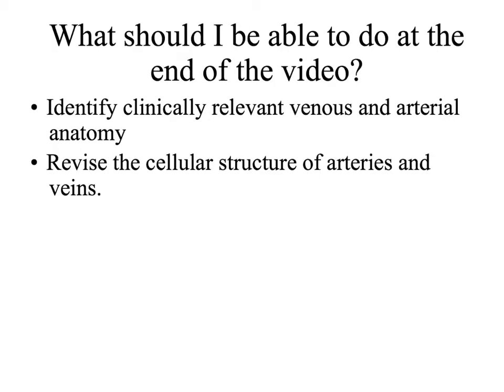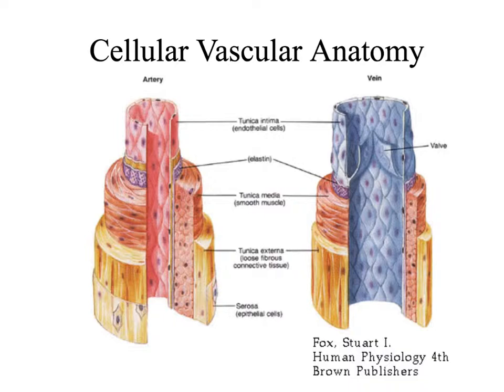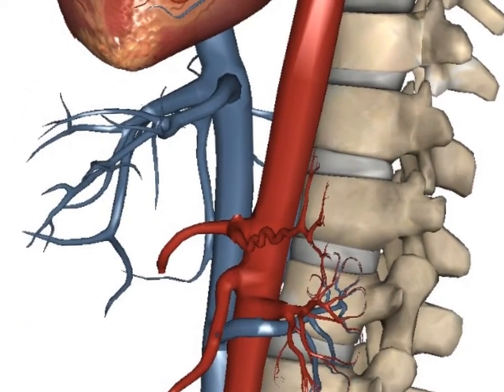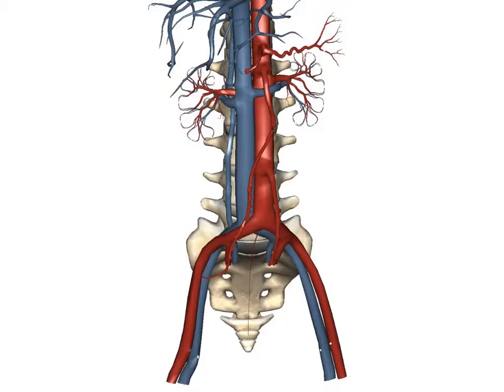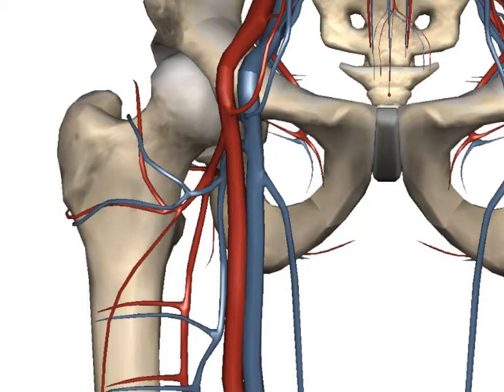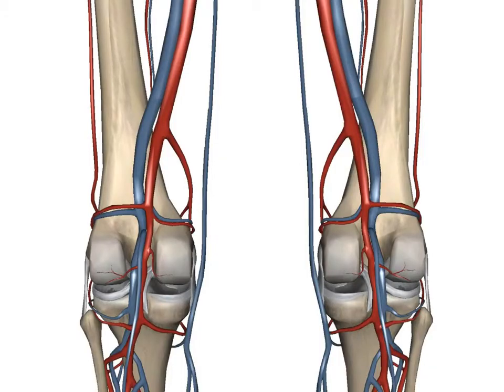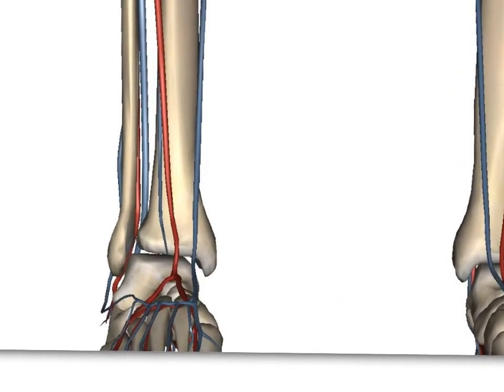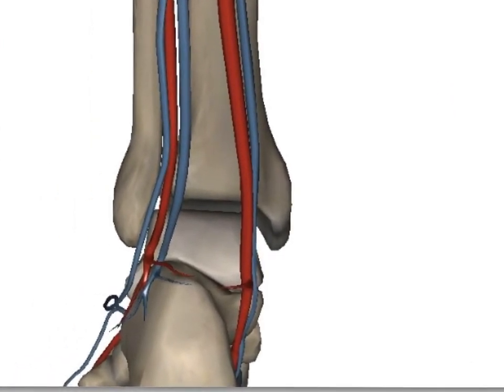Anatomy Primer for SIRNR Study Session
This is a short presentation on general vascular anatomy for the SIRNR session on cross-sectional CT anatomy in January.  If you are new to vascular anatomy then you may find this useful prior to the session.